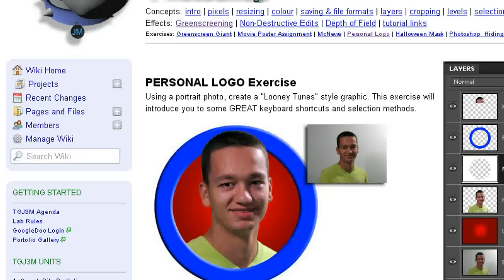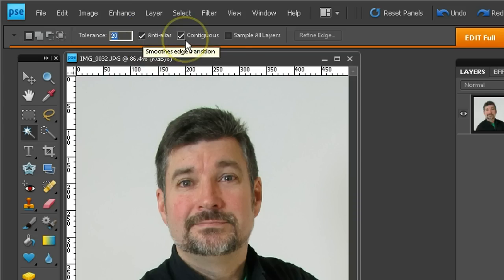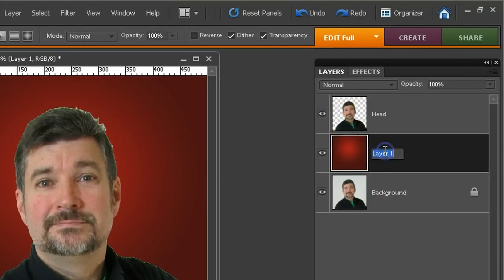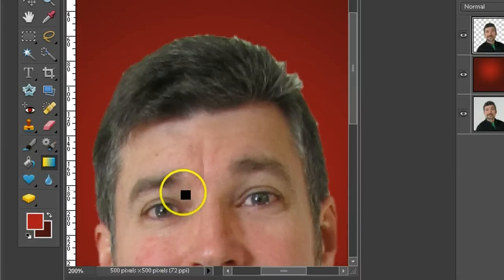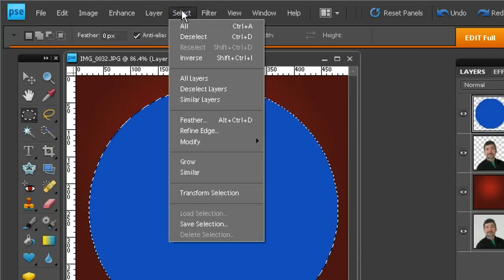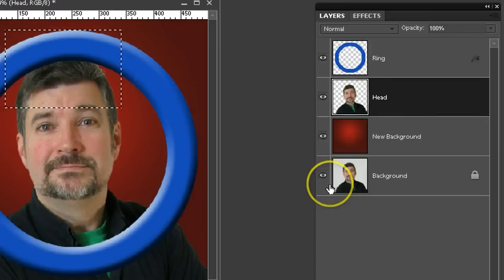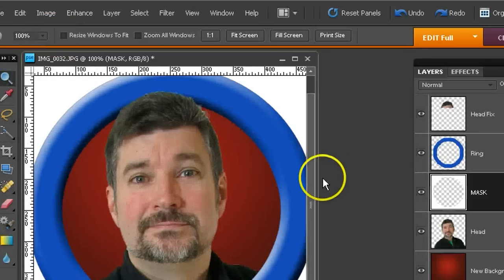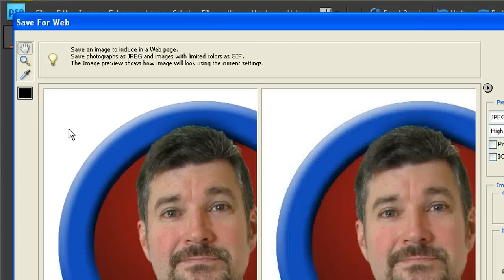Photoshop a WB Logo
Photoshop a stock picture to create a Warner Bros. style personal logo.  This is a good exercise for beginners to learn the use of selection tools and layers.